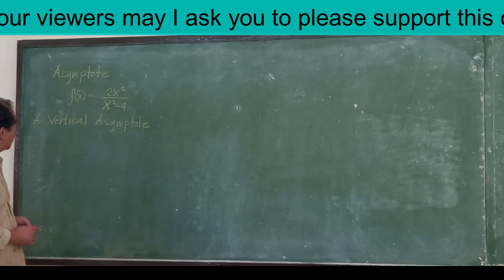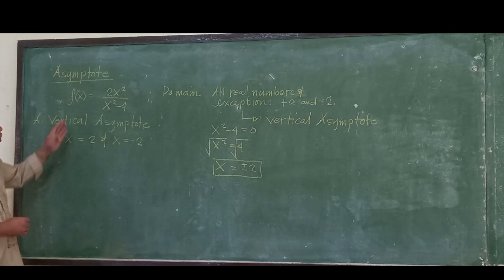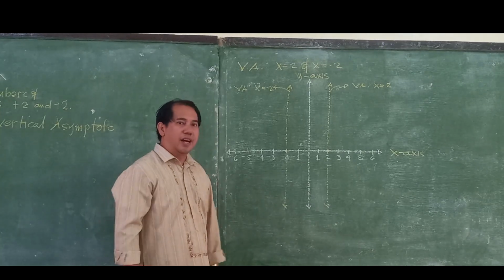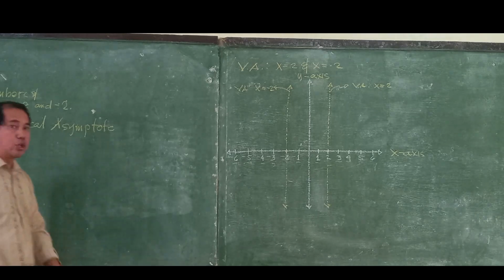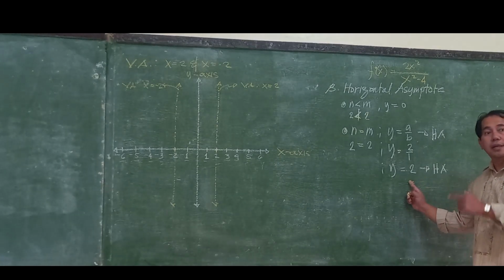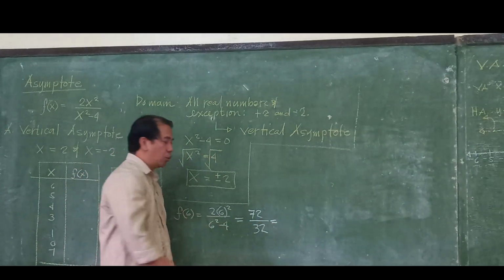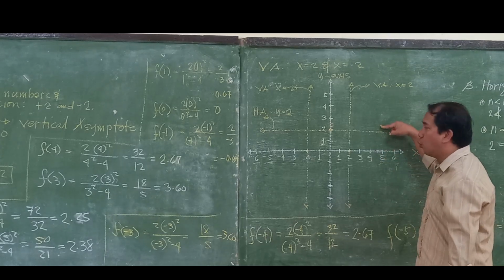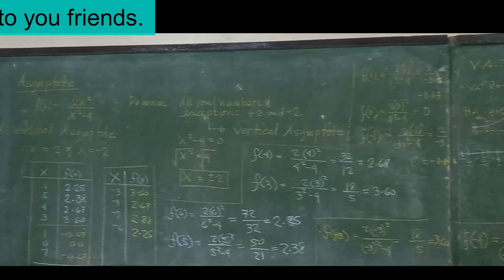VERTICAL AND HORIZONTAL ASYMPTOTE Series 5A